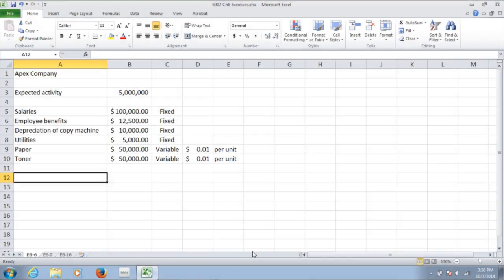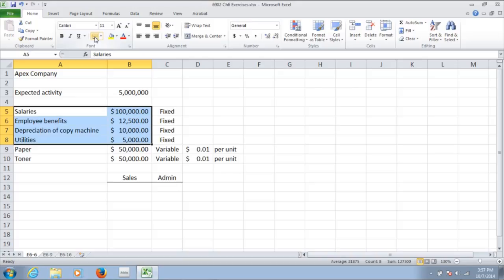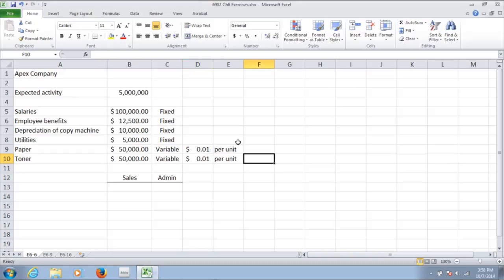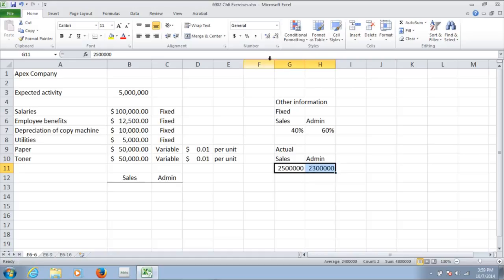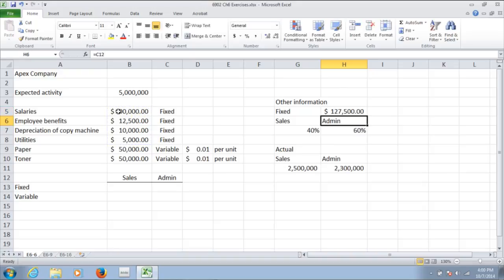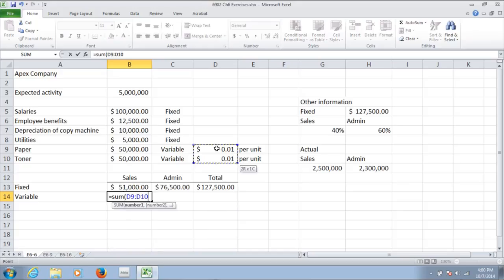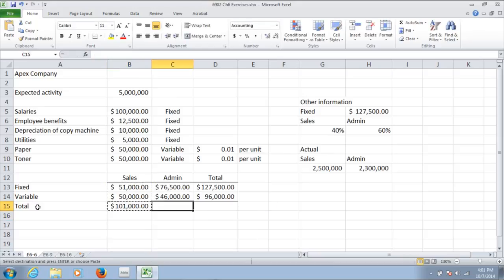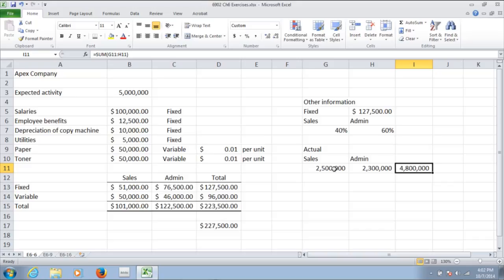Exercise 6 6